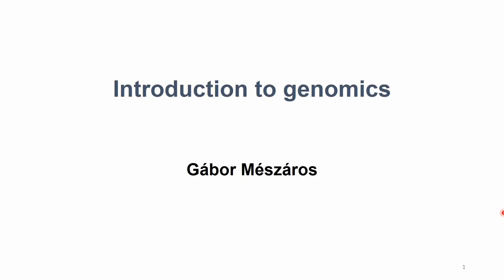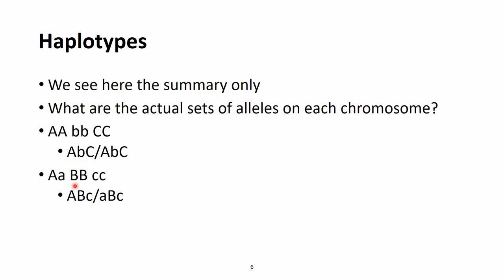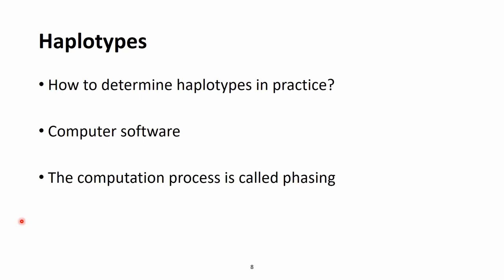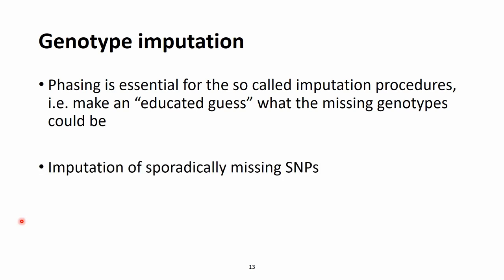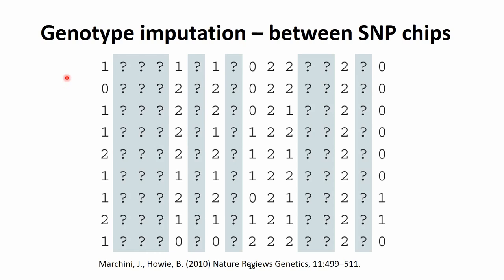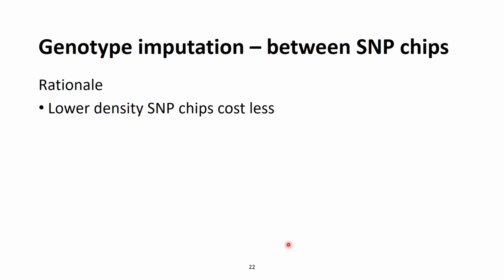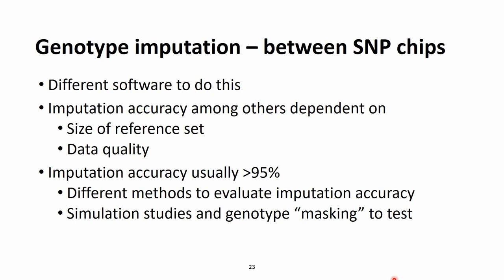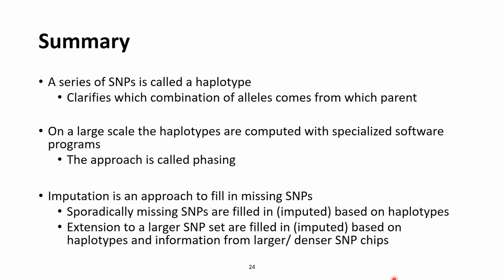Haplotypes and imputation | Introduction to genomics theory | Genomics101 (beginner-friendly)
We continue the beginner-friendly lecture series introducing basic concepts in genomics, with a focus on single nucleotide polymorphism (SNP) data. In this part, we talk about the concept of haplotypes, including an optional short pen and paper exercise to identify haplotype combinations. As a follow-up, we talk about the basic theory behind the genomic imputation including the possibilities behind it. The imputation of sporadically missing SNPs is explained, as well as imputation from lower to higher density SNP chips.

Parts of the video:
0:00 - Summary from previous lectures
0:48 - Haplotypes
5:07 - Phasing
7:16 - Imputation - general definition
8:22 - Imputation of sporadically missing genotypes
9:40 - Imputation between different SNP densities
13:12 - Imputation accuracy and practical use
17:28 - Summary of the lecture

To support the Genomics Boot Camp channel, check out the associated site for genotyping services covering companion animals, livestock and more